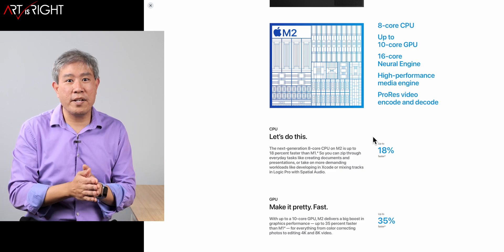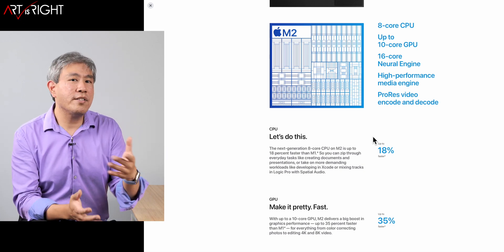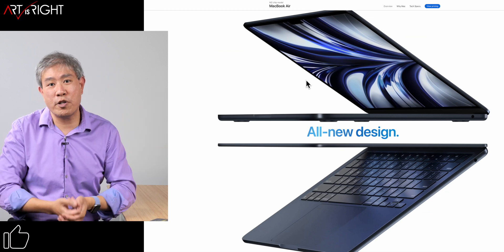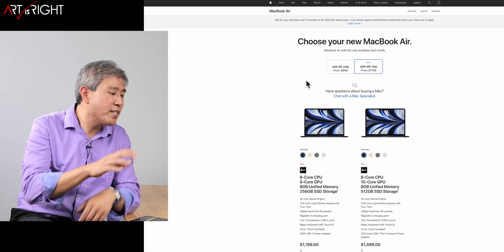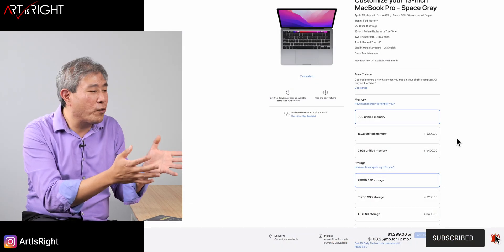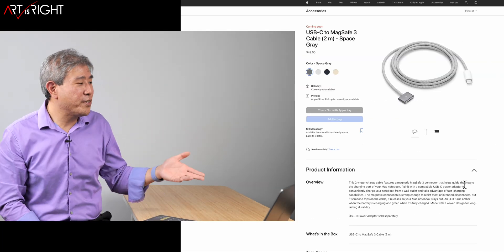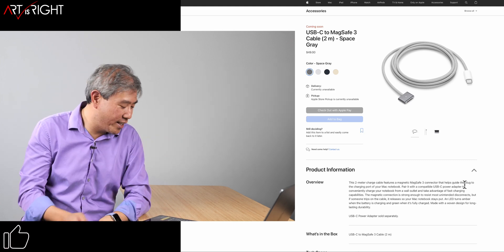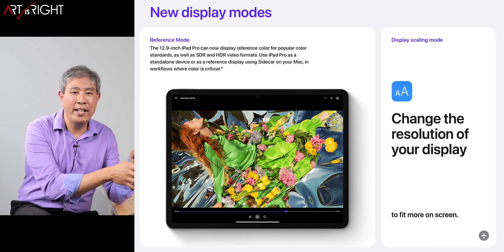Apple WWDC 2022, New M2, MacBook Air, 13" MacBook Pro, iPadOS 16, My thoughts about all of this!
Apple WWDC 2022, New M2, MacBook Air, 13" MacBook Pro, iPadOS 16, lots to unpack! So far this has been a jammed pack WWDC, we know we are going to get software but hardware as well. This was a surprise. Find out what I think about the Apple M2, how this is different than the M1 that comes before it and the improvements that lies ahead. Also get my thoughts about the new MacBook Air M2, the configuration that you might want to consider, which charger to get, RAM cost when compared to a more pro M1 chip, possible display reference color mode many more. In addition, get my thoughts on the non redesigned 13" MacBook Pro. And lastly, find out what get's me excited about the new iPadOS 16 that is going to come out this fall!